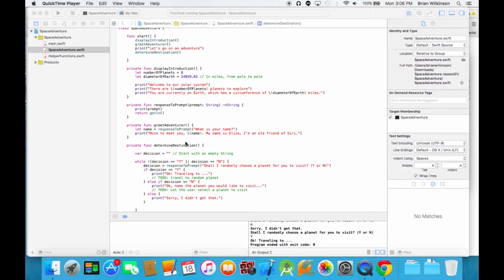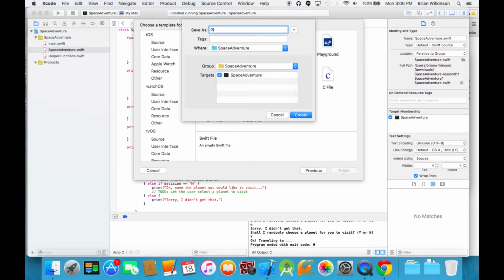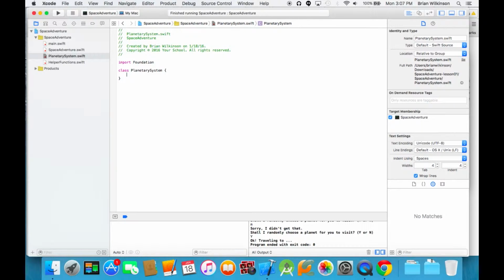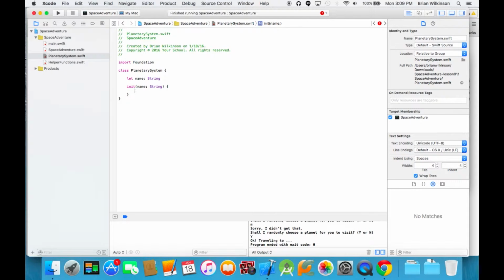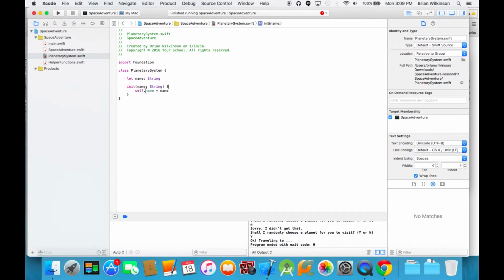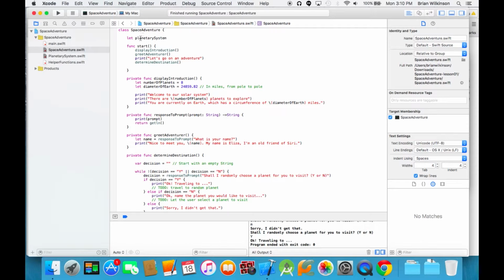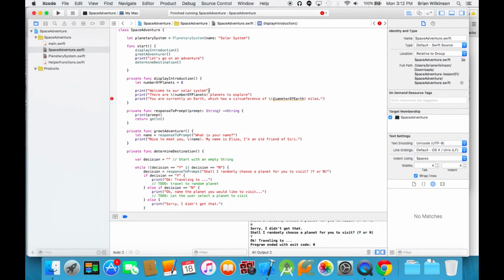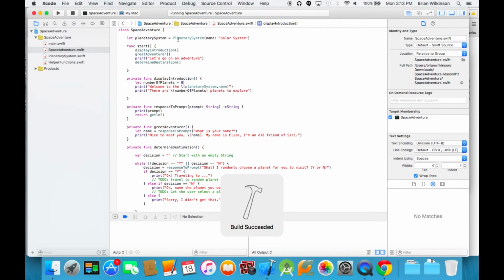SpaceAdventure Lesson 7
Lesson 7 - Practice implementing a class, and demonstrate the relationship between properties and initializers.